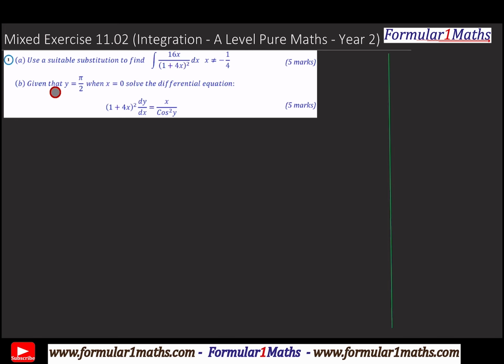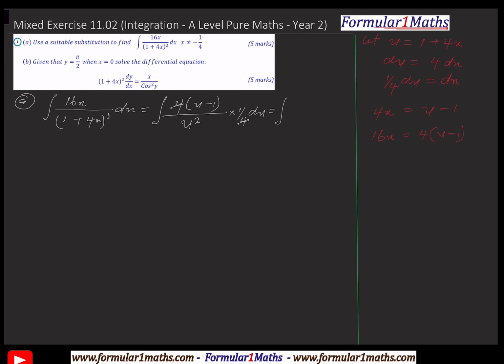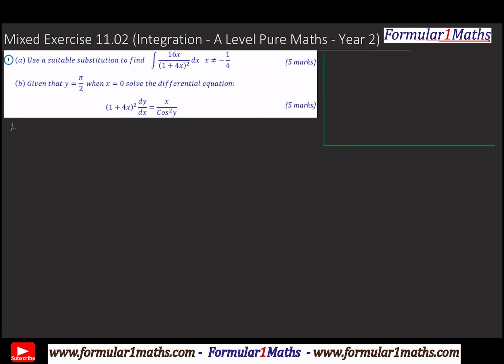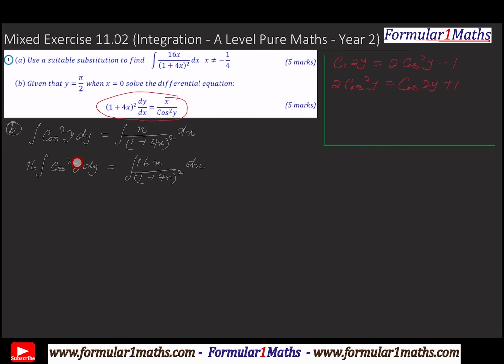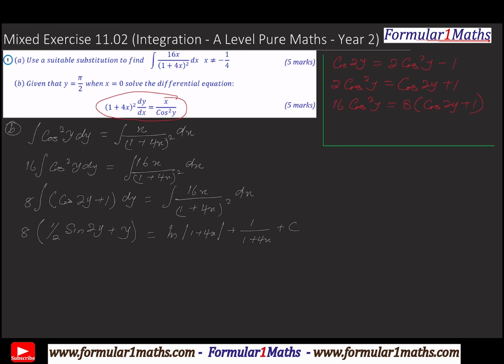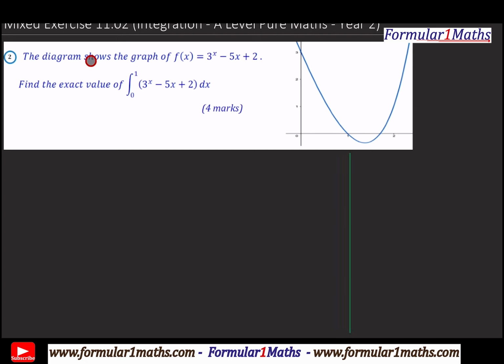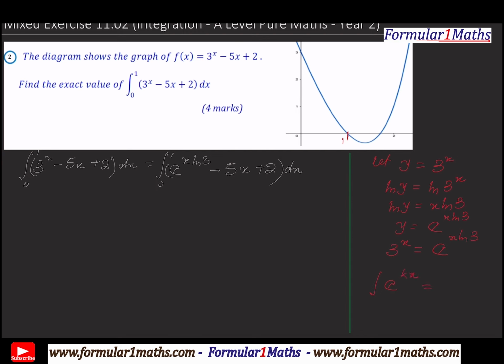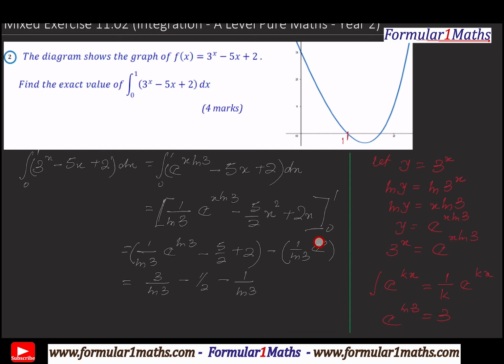Integration (A Level Pure Maths Year 2 - Mixed Exercises 11.02)